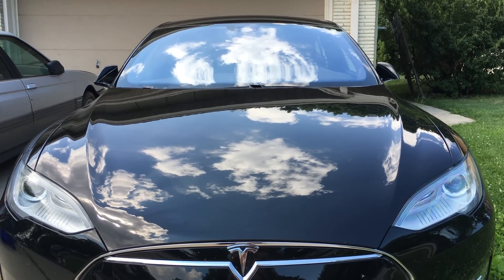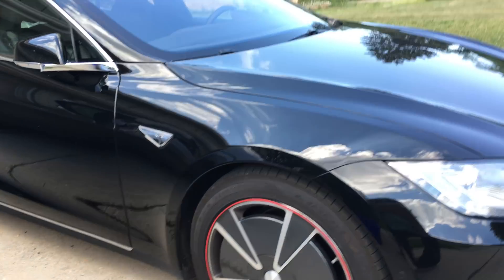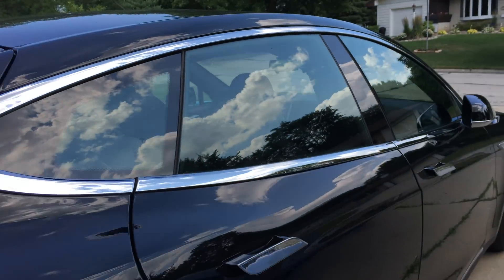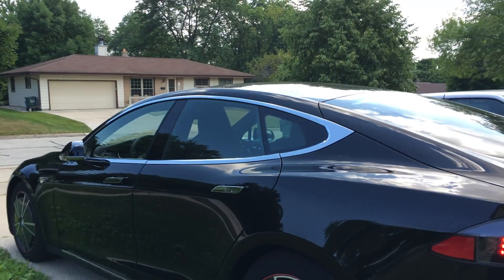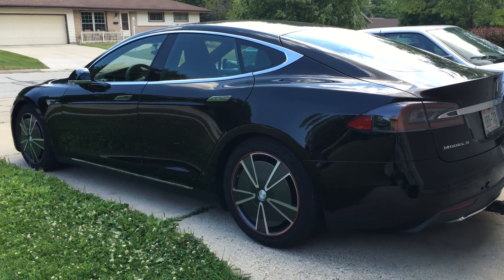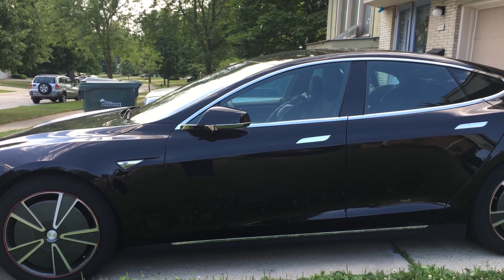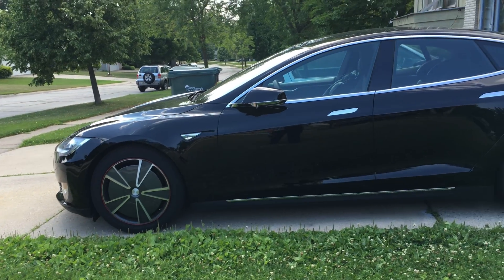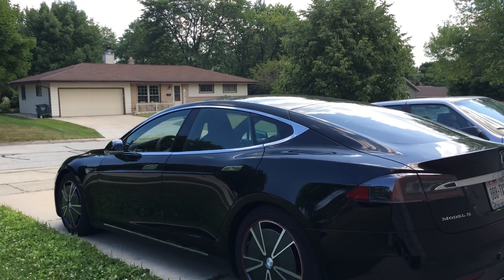Tesla Motors: Auto-Ventilate Interior!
The Tesla vehicles also have a nice feature, which I call Auto-Ventilate. Basically, if the car detects interior temperatures are too high, while the vehicle is parked, it will draw in fresh air from outside the vehicle to replace the hotter internal air. While it wont make the interior Air Conditioned Cold, it will reduce interior temperatures considerably. Think of it this way, instead of the car turning into a Oven ready to cook Thanksgiving Dinner, instead the interior will only be a hot sauna. I am not sure if it has a more extreme setting, that will even air condition the interior as well, automatically, as Wisconsin just doesn't get that hot. I will need to test again in Nevada ;-)

Also, this has a side effect (And most likely the MAIN purpose of this) is to keep the Center Computer console cool. Extreme Heat + Computers = Fail. So this should greatly help!